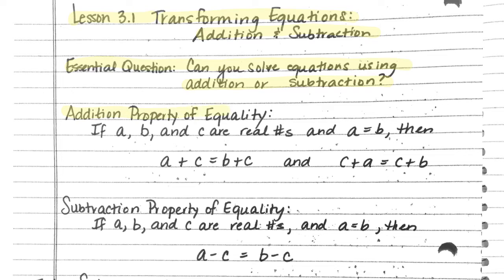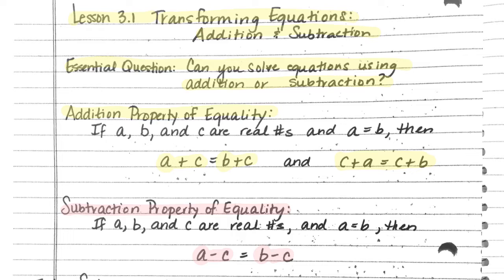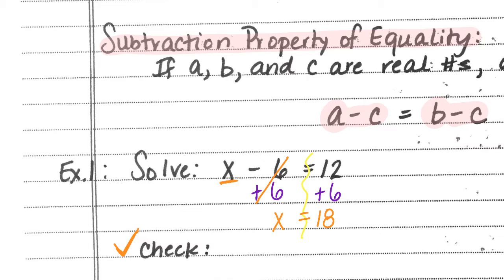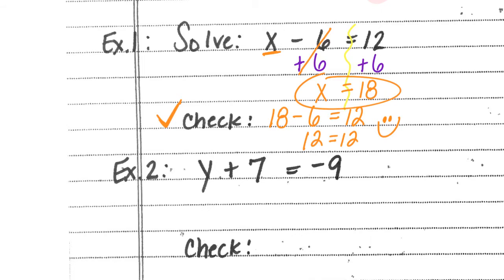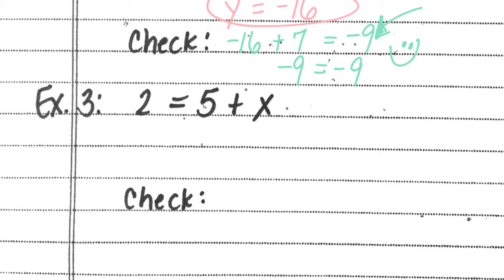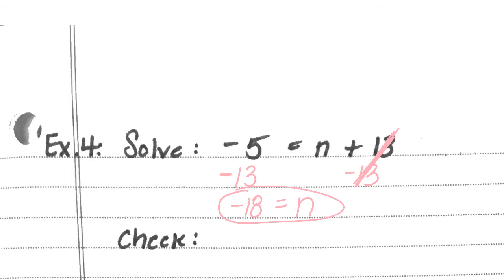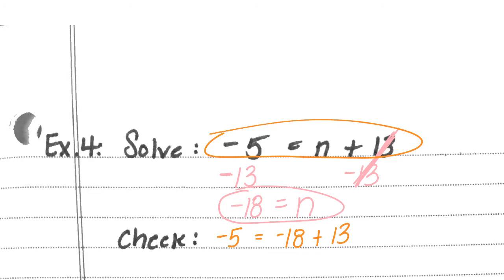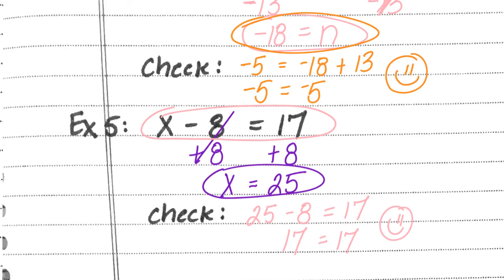Alg1H ch.3.1 Solving Equations by Adding and Subtracting